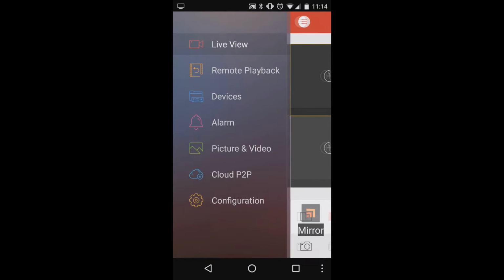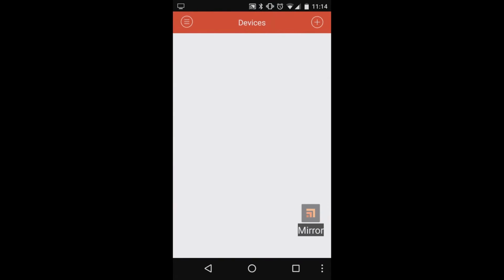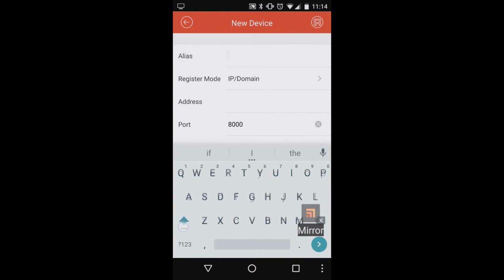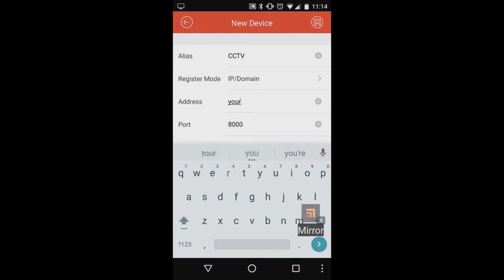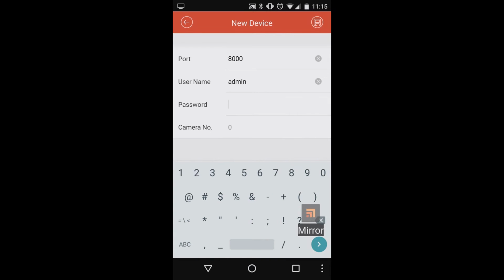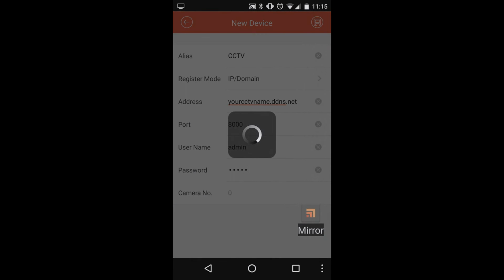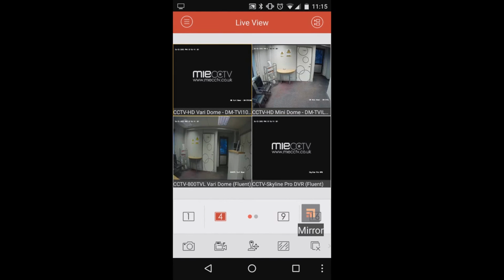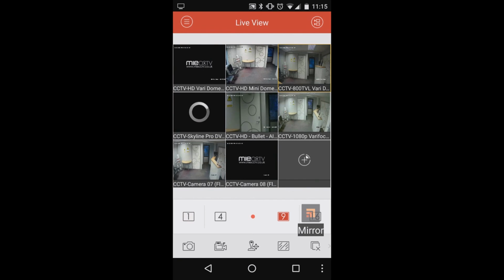How to setup Guarding Expert / NVMS7000 / IVMS-4500 on Android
Hi,

This video will teach you how to successfully set up your Guarding Expert app on Android for the Alliance and Hikvision DVR's.